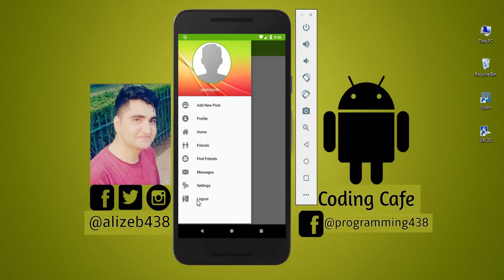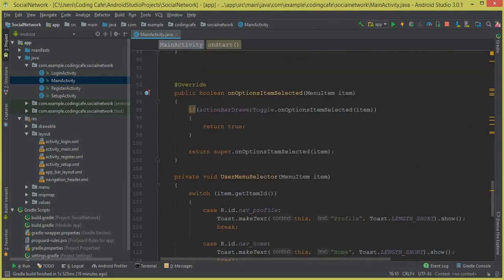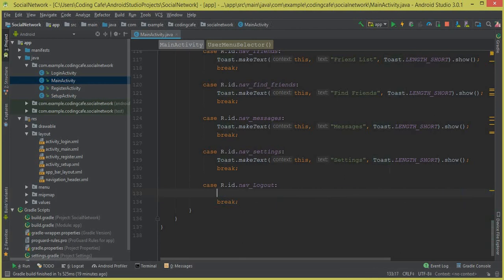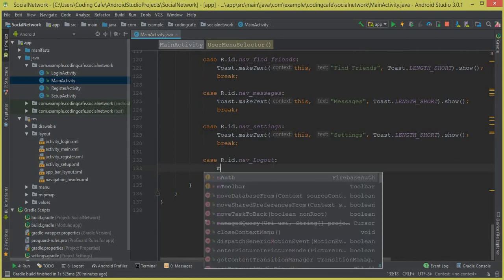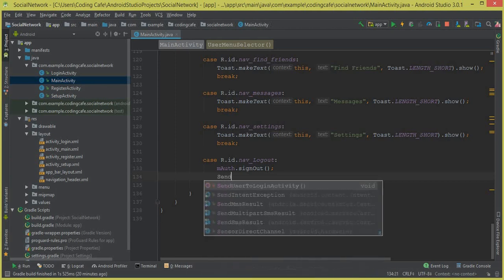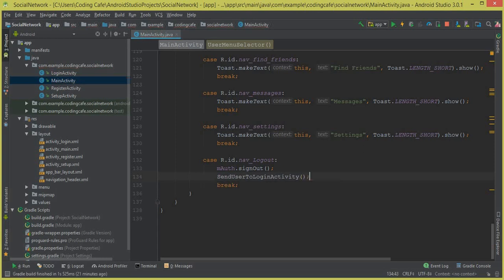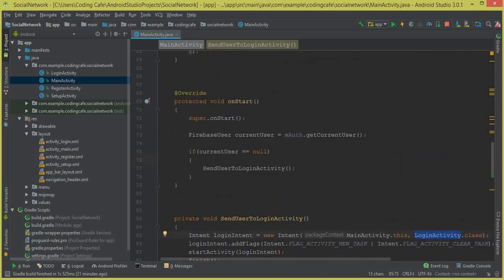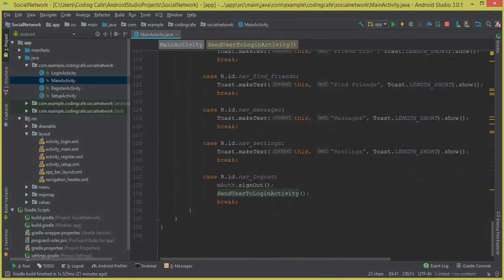How to build Social media App like Snapchat|Instagram|Twitter - Tutorial 10 - Logout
In this video tutorial#10 we will work on logout button and will allow the use to logout from our app.